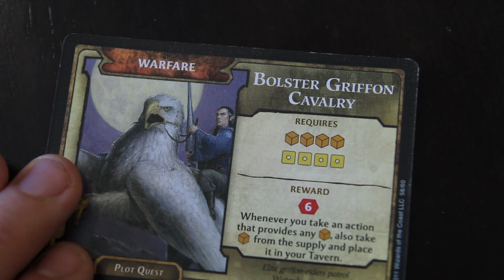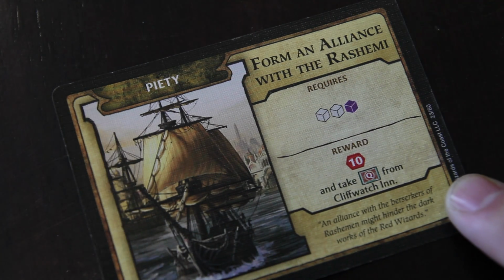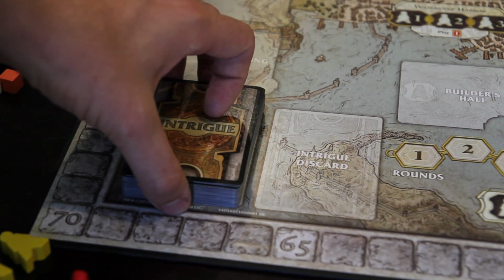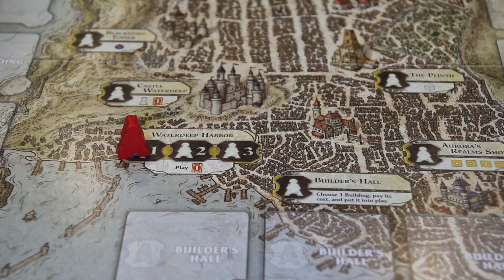SCG Reviews - Lords of Waterdeep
Will takes the reins of the City of Splendors in this D&D-themed worker placement game.

Games and more from Stone Circle Games.